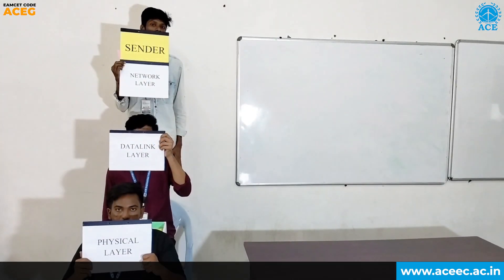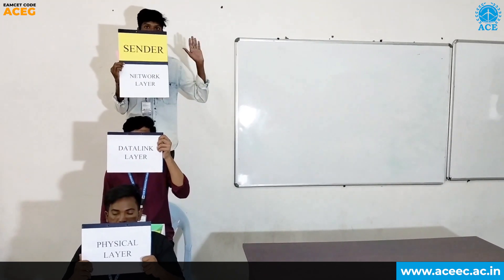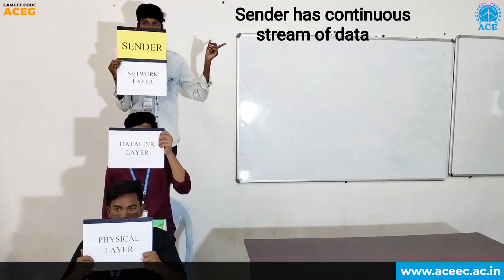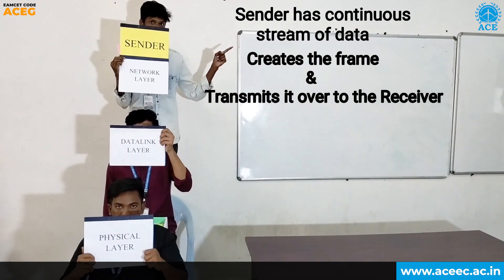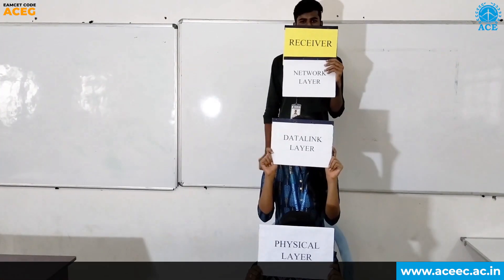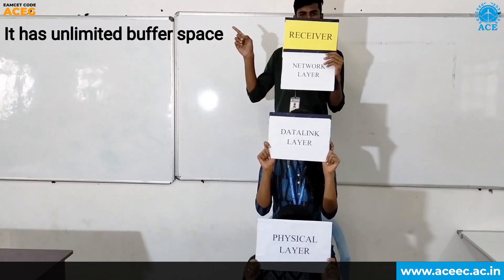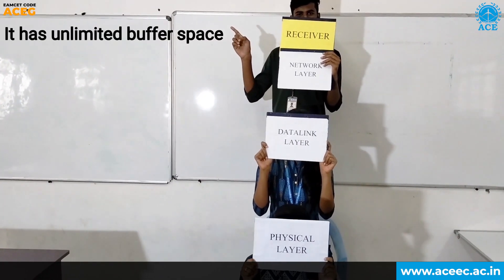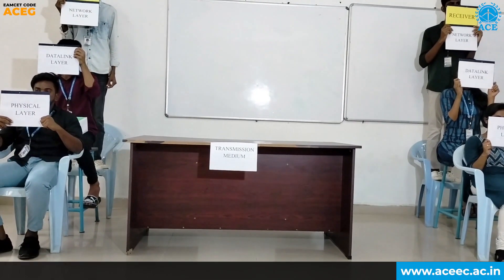Simplex & Stop and Wait Protocols- Flow Control Protocols for Noiseless Channel- A Role Play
Flow control refers to a set of procedures used to restrict the amount of data that the sender can send before waiting for acknowledgment.
 Ensuring the sending entity does not overwhelm the receiving entity
 Preventing buffer overflow
Protocols for Noiseless Channel:
1. UTOPIA Simplex protocol
2. Stop-and-Wait Protocol

Simplex protocol
• Sender has continuous data
• Data transmitted in one direction only
• Transmitting and receiving layers are always ready
• Infinite buffer space at receiver
• Processing time is ignored
• Ideal communication channel - no loss, no errors

Simplex Stop-and-Wait Protocol
• Consider a slow receiver
• no buffer space at receiver
• Sender sends one frame and stops, waits for acknowledgement
• channel is still error free and traffic is simplex